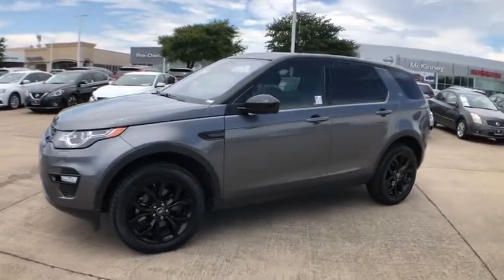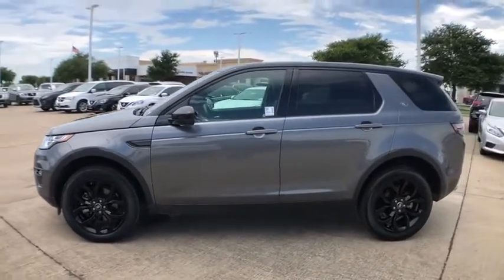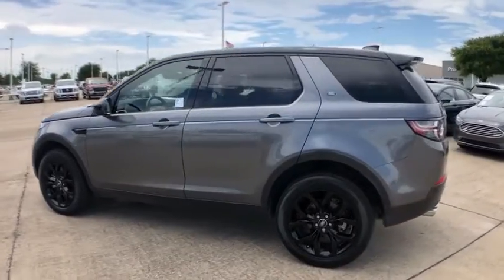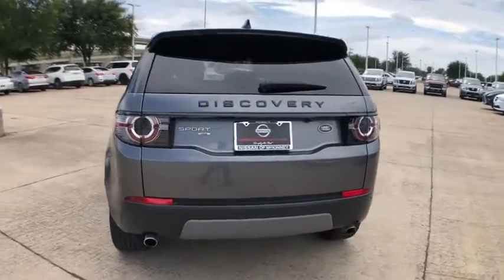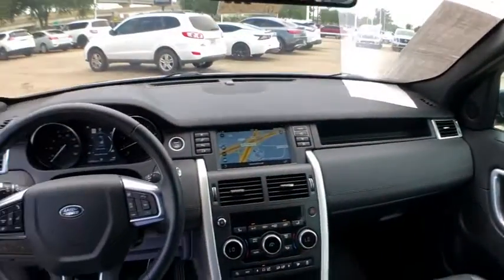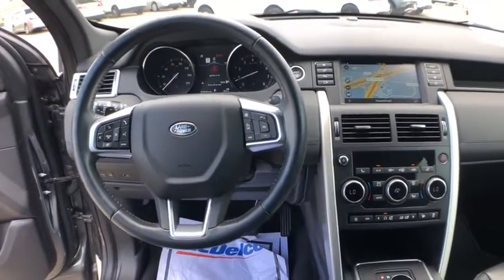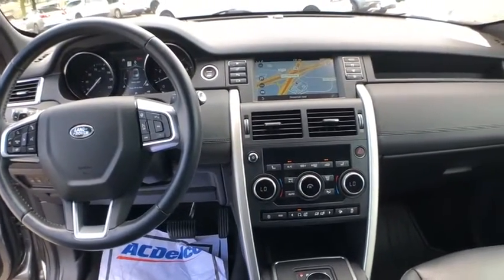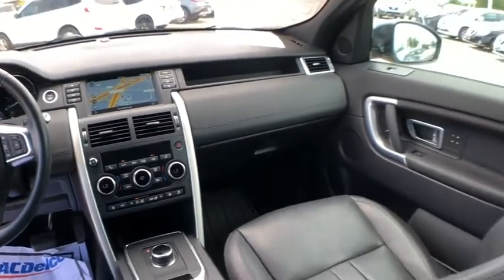2018 Land Rover Discovery Sport Mckinney, Frisco, Plano, Dallas, Fort Worth, TX JH752775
Scotia Gray Metallic Used 2018 Land Rover Discovery Sport available in McKinney, Texas at Nissan of McKinney. Servicing the Frisco, Plano, Dallas, Fort Worth, TX area.
2018 Land Rover Discovery Sport HSE - Stock#: JH752775 - VIN#: SALCR2RX0JH752775

CARFAX One-Owner. Clean CARFAX.brbrScotia Gray Metallic 2018 Land Rover Discovery Sport HSE Odometer is 22067 miles below market average!brbr**NAVIGATION / NAVI / GPS**, **LEATHER**, Back-Up Camera, Back-Up Sensors, HomeLink, Bluetooth for Phone, Power Liftgate, Power Seat, Heated Rear Seats, Heated & Cooled Front Seats, Heated Steering Wheel, Alloy / Aluminum Wheels, Audio Upgrade Package, Black Design Package, Blind Spot Monitor w/Closing Vehicle Sensing, Climate Comfort Package, Front dual zone A/C, Gloss Black, Heated Steering Wheel, Heated Windshield, Heated/Cooled Front & Heated Rear Seats, Radio: Meridian Audio System w/11 Speakers, Remote keyless entry, SiriusXM Satellite & HD Radio.brbrServing McKinney, Dallas, Fort Worth, Richardson, Frisco, Plano and DFW area! Great selection of Nissan cars, trucks, SUV and Van models for sale. Pre Owned cars, trucks, SUV, Van, Mini Van, available at Nissan of McKinney. Shipping available for customers outside the DFW Metroplex. Call today!